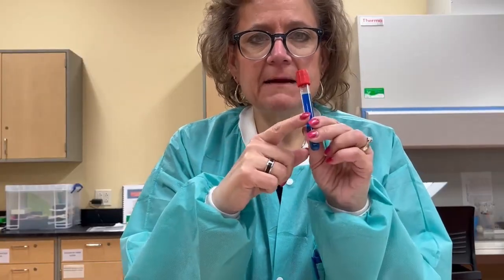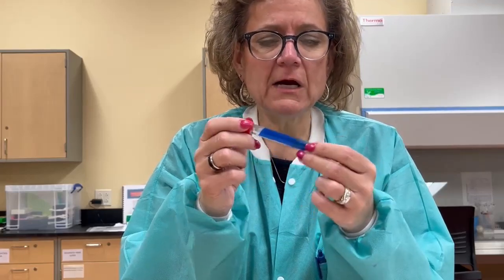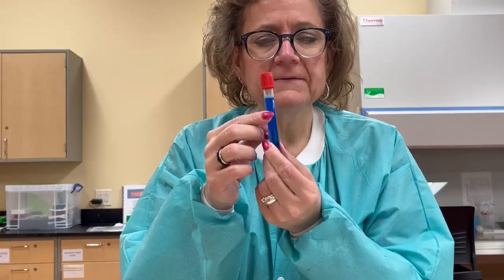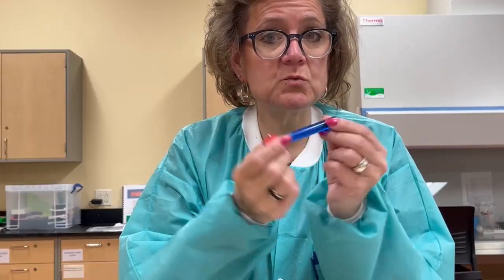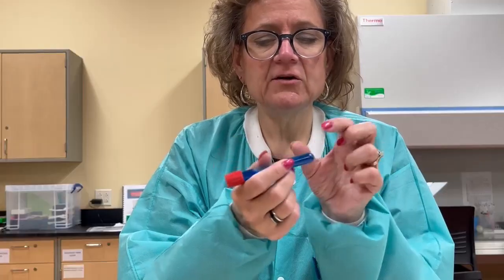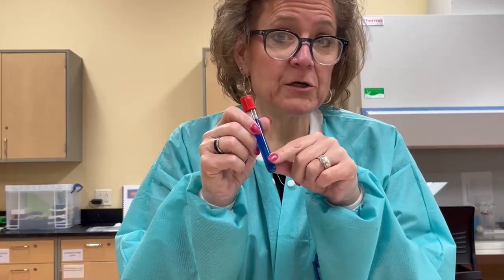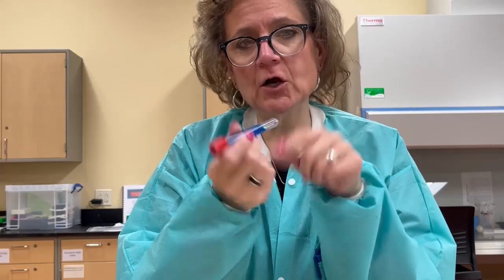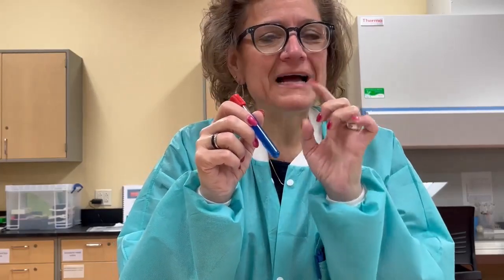Mixing Blood Tubes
Proper mixing of all blood tubes immediately following the draw is vital to quality laboratory testing.